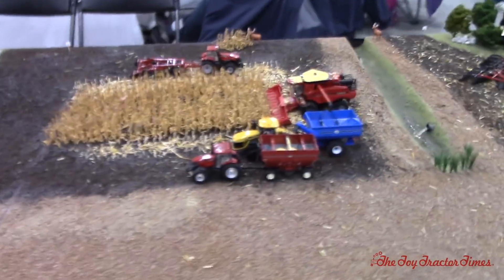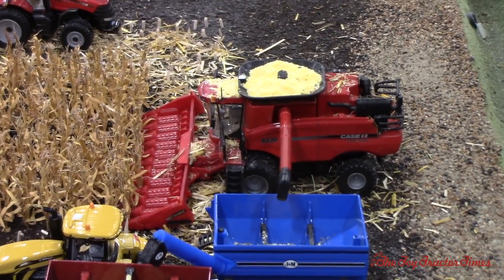Chase Duenow's 1/64 Big Red Grain Farm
Take a 360 tour of Chase Duenow's 2018 National Farm Toy Show  display featuring a 1/64  diorama of large grain far using Case IH tractors and machines.